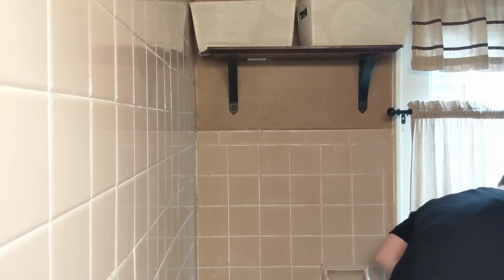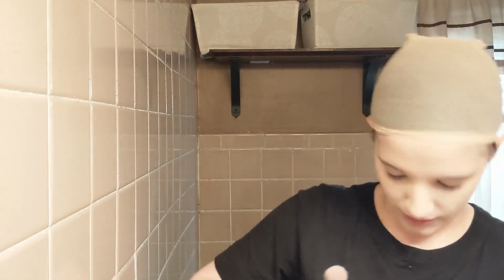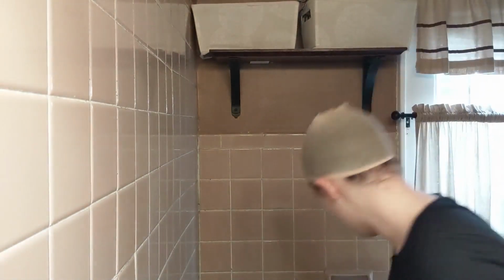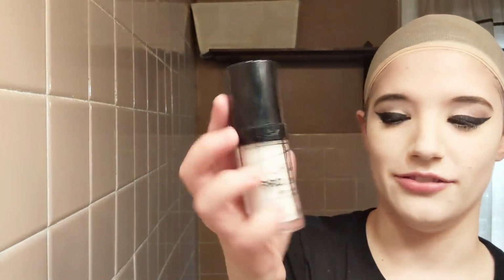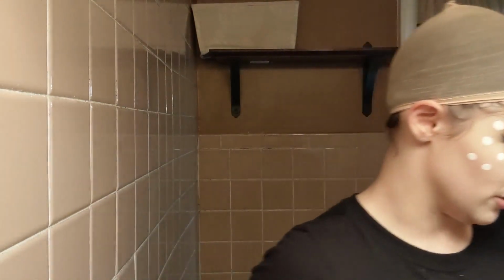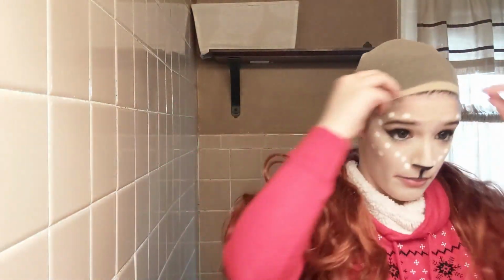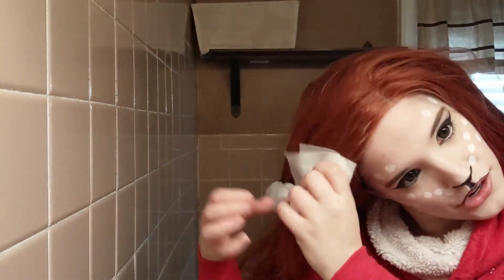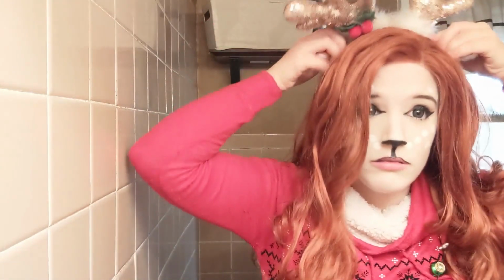Reindeer makeup get ready with me!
where the f is my intro I filmed. lmao

me!
cosplay page: Pryde Rock Cosplay (fb like page)
snap: elisecaluori